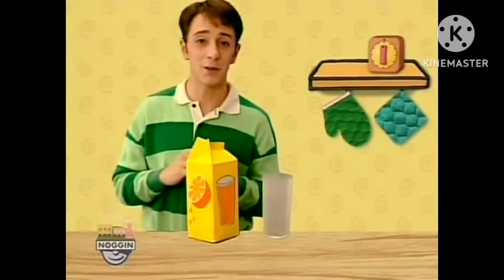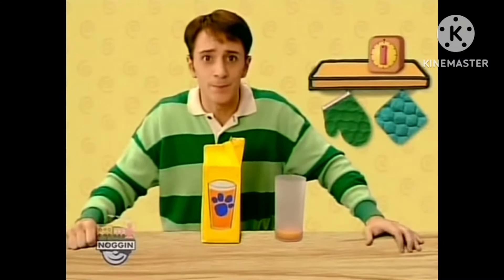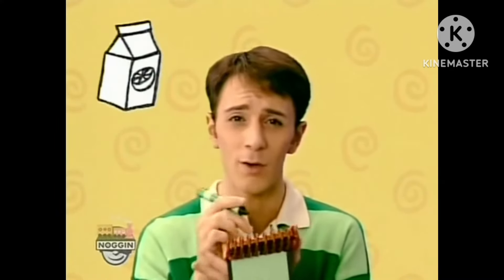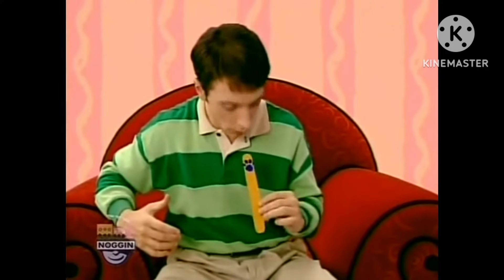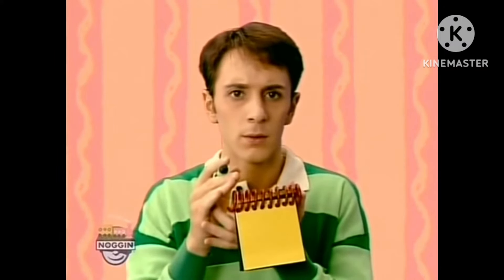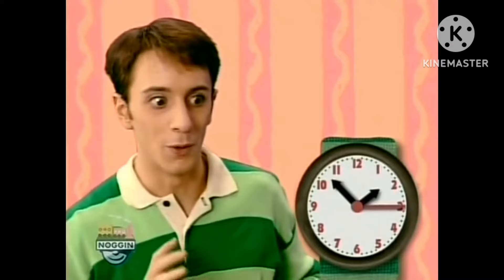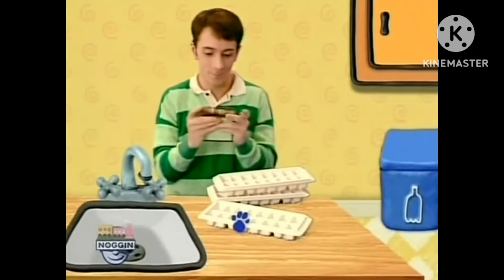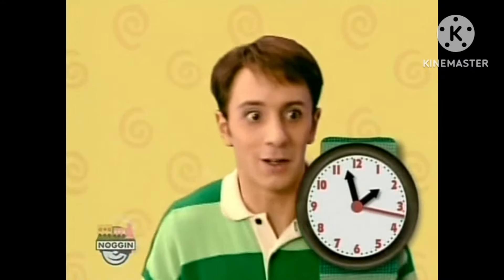blue's clues how to draw 3 clues from blue's surprise at two o'clock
no blocked videos